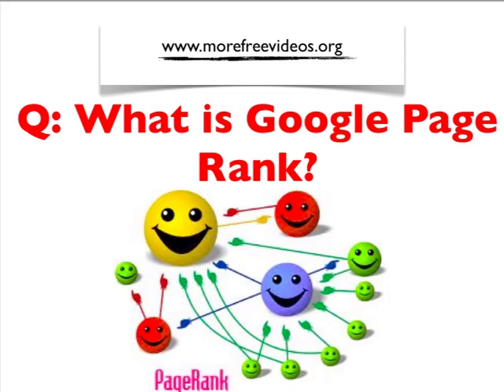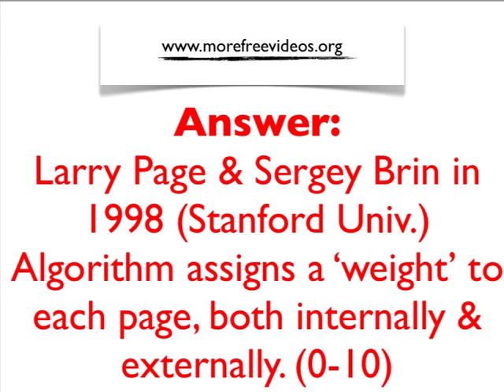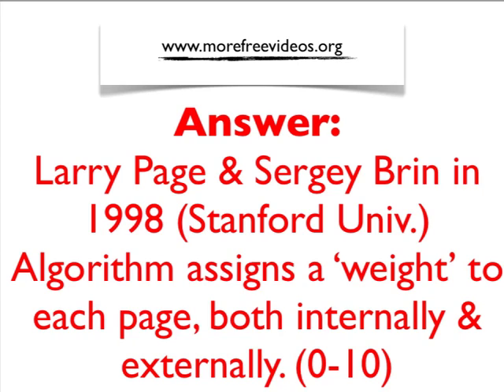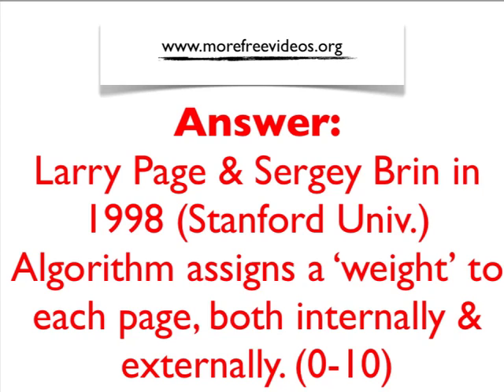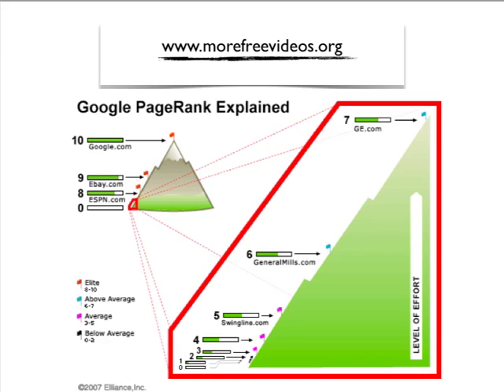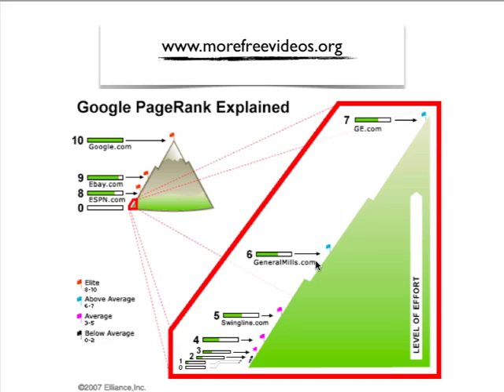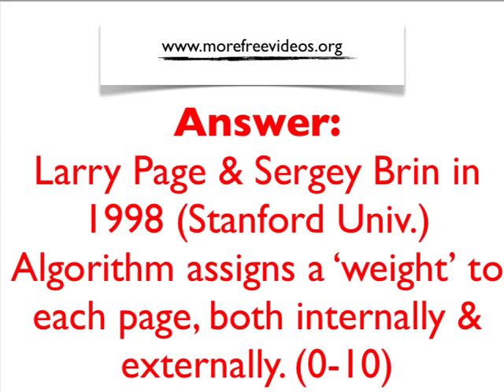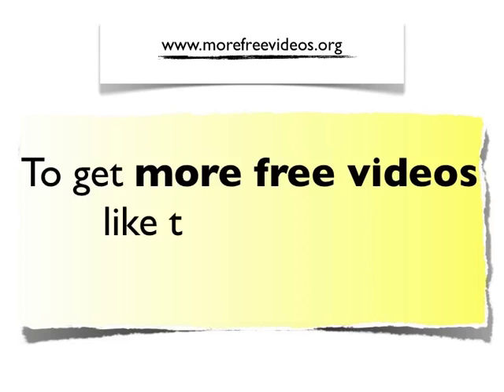What is Google PageRank? (Google search engine)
- What is Google PageRank? How does Google calculate this core link algorithm that began the Google empire back in 1998?